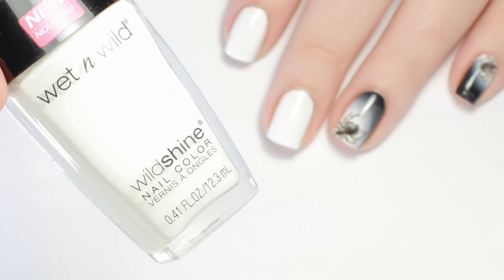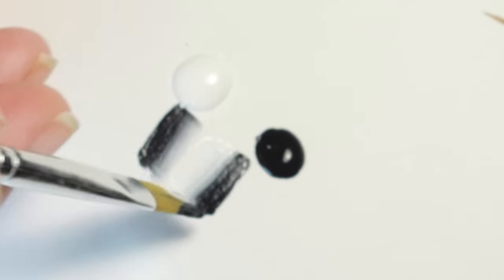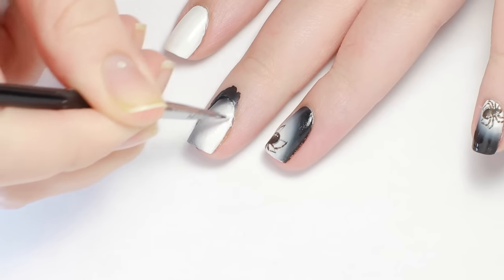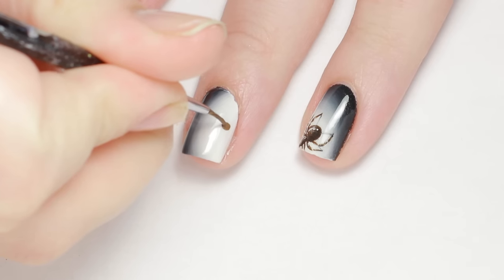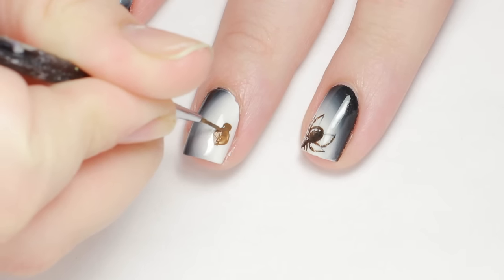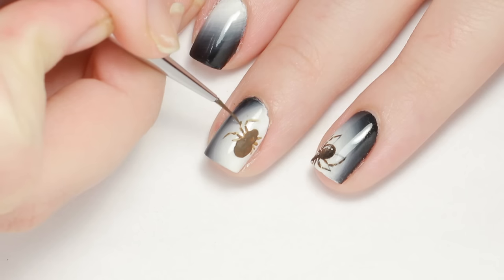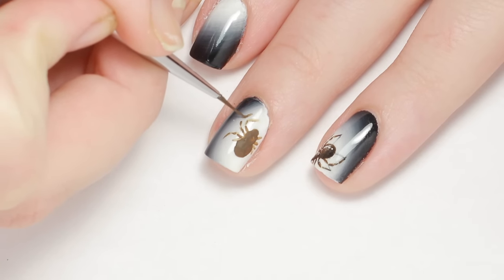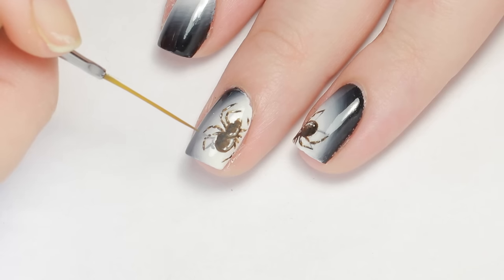FEAR of SPIDERS NAIL ART | FINGER FEAR FRIDAY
**NOTE** I know this nail design is incredibly impractical and really isn't meant to be a tutorial. However, I enjoy watching this kind of art, I figured others would too. And why not go all out in the spirit of Halloween!?! 💜🎃💚👻

TOP COAT| In a NYC minute- Grand Central Station

to find your hue.